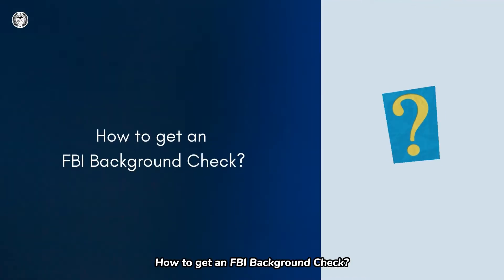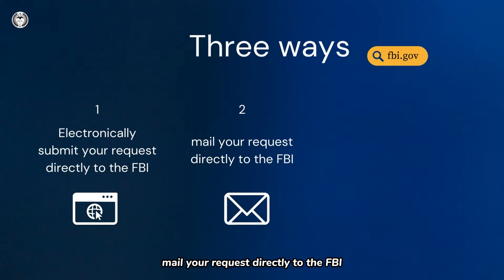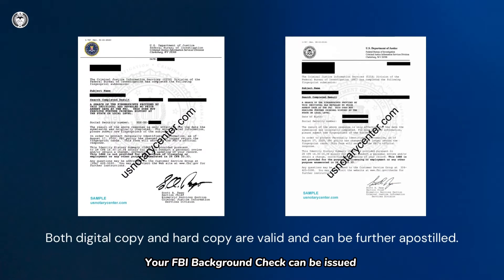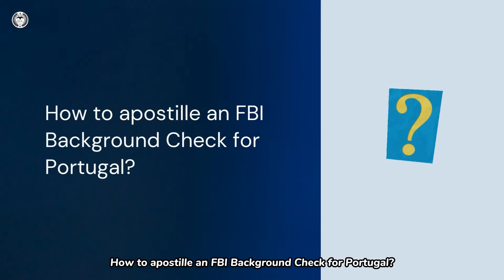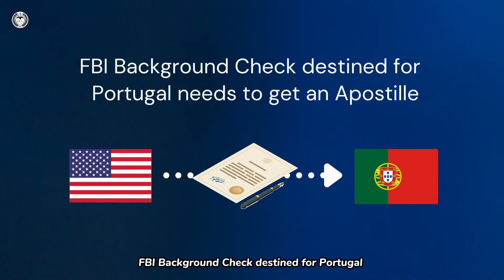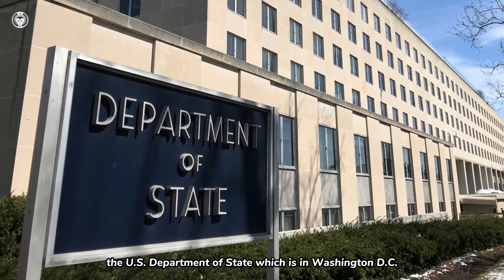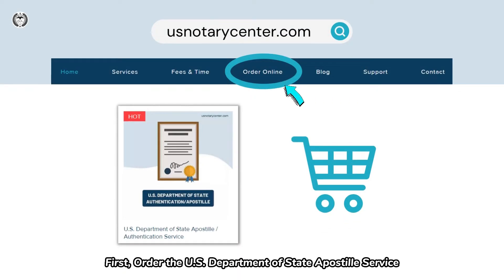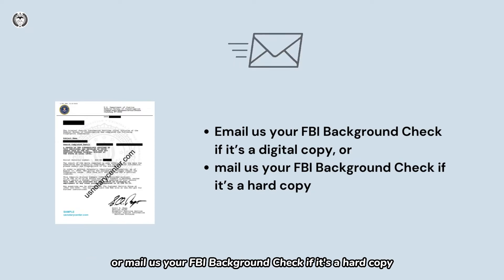FBI Background Check Apostille for Portugal | American Notary Service Center | usnotarycenter.com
⬇️ Order Apostille Service for your FBI Background Check (Identity History Summary Check)

What is FBI Background Check?

FBI Background Check, also known as FBI Identity History Summary Check, is a report that summarizes an individual's criminal history or activity. Information used in the report is obtained through federal, state, and local law enforcement agencies.

FBI Background Check is commonly required to satisfy a requirement for adopting a child out of state or in foreign countries, to satisfy a requirement for court-related matters or to seal, expunge, or remove inaccurate criminal history information, or to satisfy a requirement to live, work, study, or travel in a foreign country.

How to get an FBI Background Check?

You have three ways to submit a request. Electronically submit your request directly to the FBI, mail your request directly to the FBI, or turn to an FBI-Approved Channeler.

Your FBI Background Check can be issued in a digital copy (PDF format) or a hard copy. They are both valid and can be further apostilled.

How to apostille an FBI Background Check for Portugal?

Portugal is a member of the Hague Apostille Convention. FBI Background Check destined for Portugal needs to get an Apostille first. In the United States, the apostille of FBI Background Check can only be processed by the U.S. Department of State which is in Washington D.C. The process for you is quite simple.

1. Order the U.S. Department of State Apostille Service.

Mailing Address:
American Notary Service Center
7512 Diplomat Drive, Suite 101,

We provide FBI document apostille services to clients worldwide. Professional experience and great location allow us to provide clients with a full range of fast services! It also allows our clients to save time, focus on their own careers and key areas, and free themselves from the complicated, time-consuming, and distracting application process that requires expertise and experience.

Besides FBI Background Check, we also provide apostille, authentication, and embassy legalization services for other personal documents and corporate documents issued in 50 states and DC.

⬇️ Other personal and business documents we provide apostille and authentication services for are:

Personal Documents:
Birth Certificate
Death Certificate
Marriage Certificate
Divorce Certificate
Court Document
Background check of the local police department
U.S. Residence Certificate/Affidavit
Name Change Certificate
Driver's License
Certificate of Naturalization
Single Status Affidavit
Affidavit of One and The Same
Gift Affidavit
Waiver of Inheritance
Power of Attorney of Real Estate Transaction
Power of Attorney of Divorce Proceedings
Other Power of Attorney
Proof of Income
Employment Verification Letter
Bank Statement
Diploma
Transcript
Health Certificate/Medical Letter
Child Adoption Documents

Business Documents:
Articles of Incorporation/Articles of Organization
Amendment
Company's Annual report (Statement of information)
Bylaws (Operating Agreements)
Good Standing Certificate
Business License
Meeting Minutes
Board Resolutions
Shareholders' Resolutions
Corporate Stock Ledger
Financial documents
Bank documents
Tax documents
Contracts